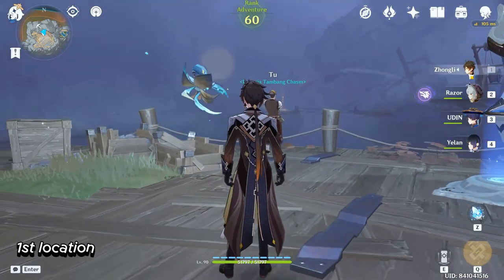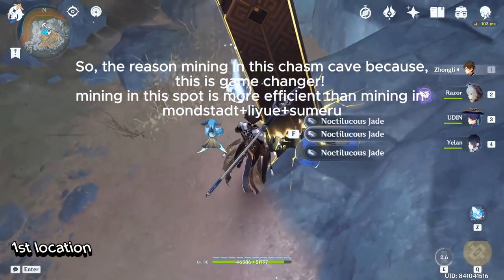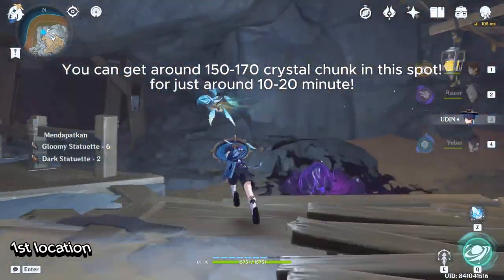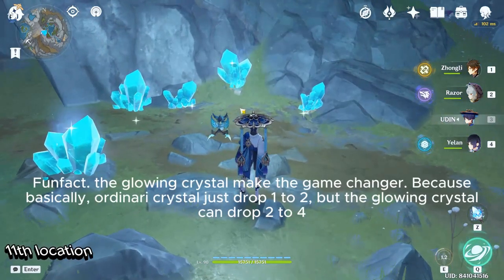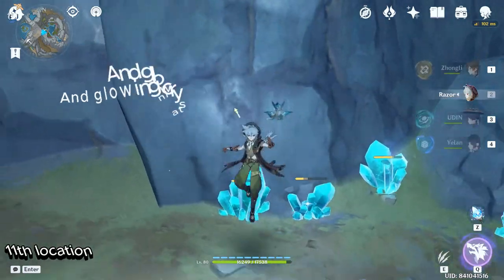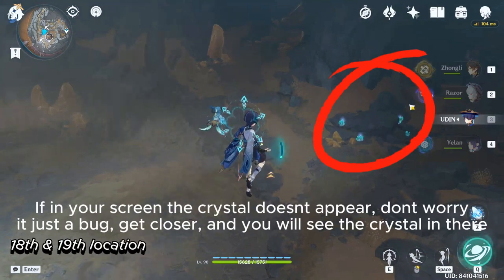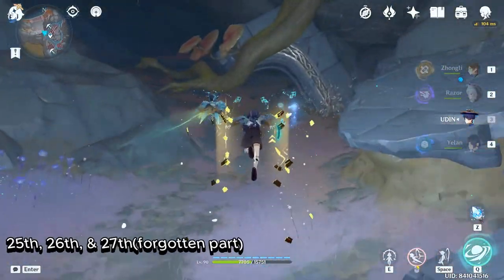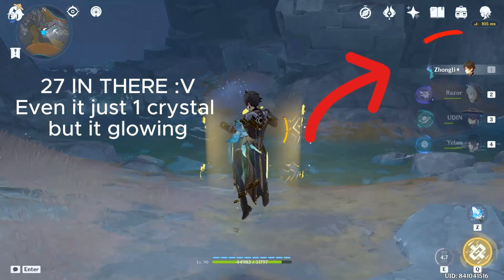GENSHIN IMPACT NEW BEST MINING ROUTE - 170 ORE IN 10 MINUTE!!! FAST AND EFFICIENT!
Hello guys! today i want to share the new best mining route, the place in chasm underground, when that place release, theres game changer for mining player!!!    You can get around 150-170 crystal in just about 10-20 minute, thats more efficient compare to mondstatd+liyue+sumeru!!!
ENJOY MINING GUYS!!!